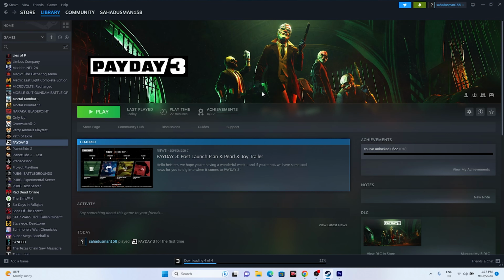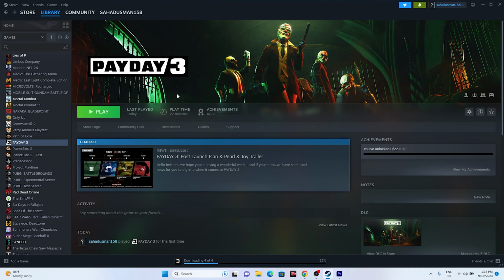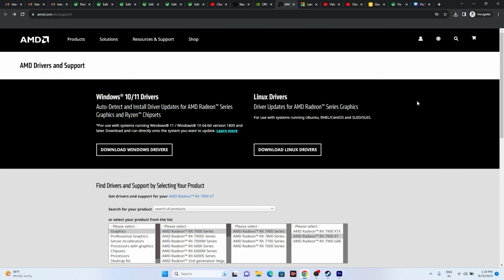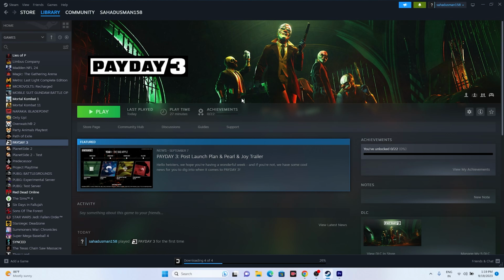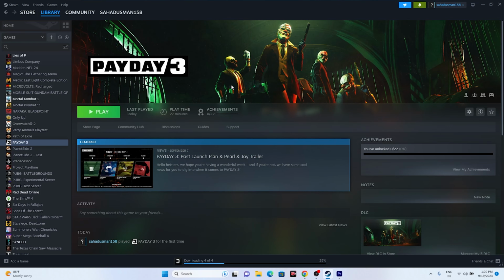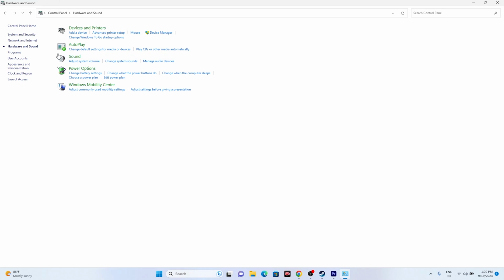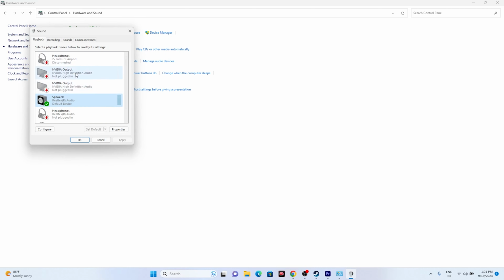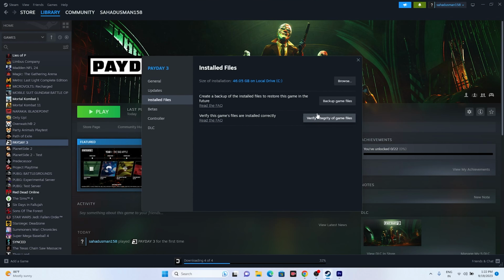How to Fix PAYDAY 3 Sound Not Working or Audio Cutting Out on Windows PC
Starbreeze Studios and Deep Silver released their latest game, PAYDAY 3, as the money heist kind of action FPS multiplayer title, a much-anticipated sequel to PAYDAY 2. The thrill in crime planning and execution of heists present in the Payday lineup makes it a high-octane co-op shooter. As the game is relatively new, many players are experiencing the PAYDAY 3 Sound Not Working or Audio cutting-out issues on the PC during gaming sessions. Well, there may be several possible reasons behind such an issue that can trouble you a lot with the in-game sound settings, such as outdated audio drivers, the game volume being either low or muted, the system volume level being low or muted, issues with the audio output settings, an outdated game patch, outdated system software, compatibility issues with the game and PC, issues with the installed game files, etc. might trigger several problems whatsoever.

CHAPTERS IN THIS VIDEO:
0:00-INTRO
0:34-RUN THE GAME AS ADMINISTARTOR
1:18-UPDATE GRAPHICS CARD
2:26-RESTART PC AND STEAM
2:50-MAKE SURE PC IS NOT MUTED
3:05-SELECT THE RIGHT AUDIO DEVICE
3:38-SET SOUND SAMPLE RATE TO 44/48 KHZ
4:17-TURN OFF SPATIAL SOUND
5:01-UPDATE DRIVER
5:30-VERIFY GAME FILES
8:00-CONCLUSION

THIS VIDEO ALSO ANSWER FOLLOWING QUESTION :
How to Fix PAYDAY 3 Sound Not Working
How to Fix PAYDAY 3 Audio not Working
How to Fix PAYDAY 3 Audio issues